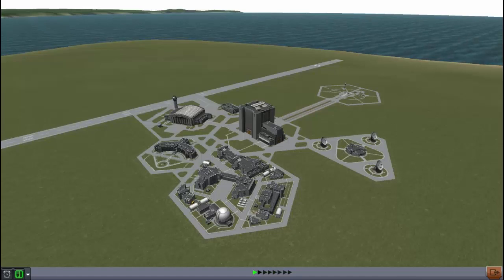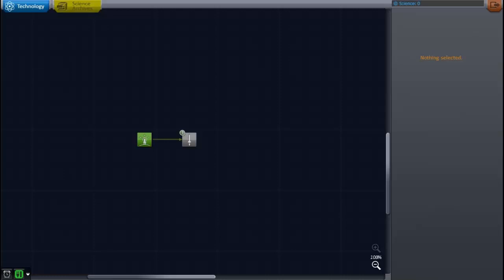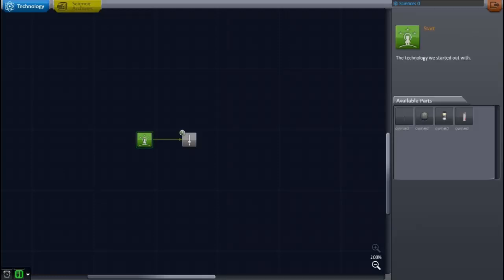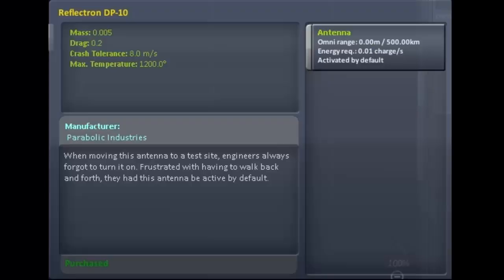KSP Overly Complex: What Goes Up...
Must come down. Welcome to the first in my new series of Kerbal Space Program. In this series I have taken the tech tree apart and reassembled it in such a way as to make progress a tougher, more rewarding experience. In this episode I start out with a probe core, a solid rocket booster, a thermometer and an antenna and don't even get into orbit with them. How lazy!

The intro was an experiment of mine, one which I'm not particularly happy with. Hopefully the next one will be better.